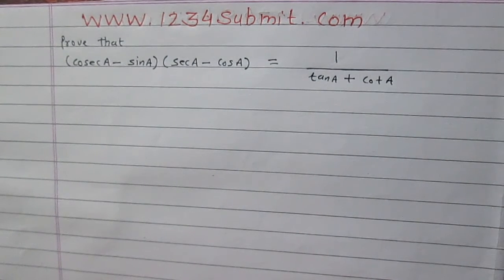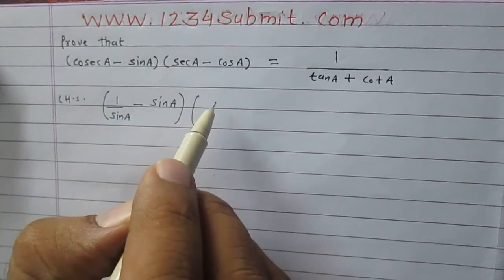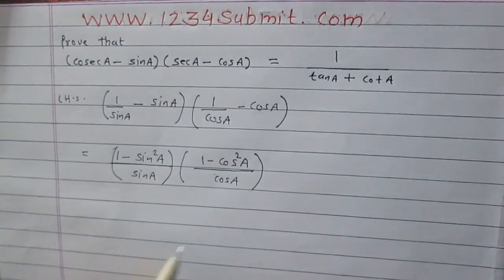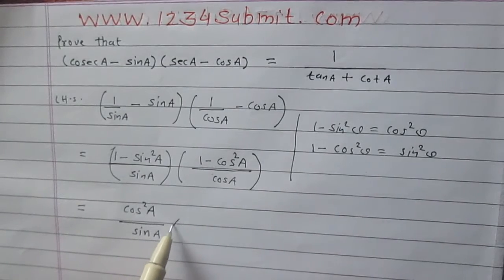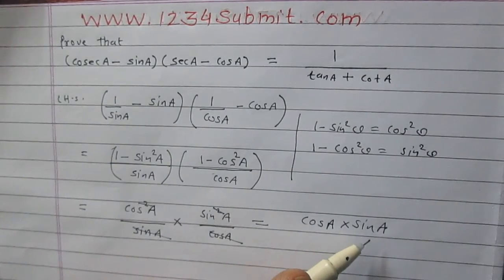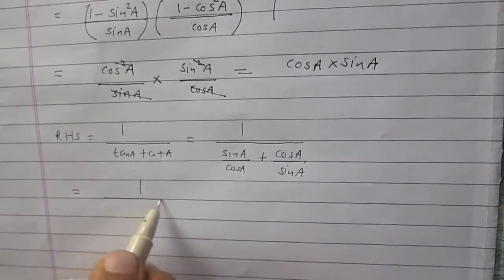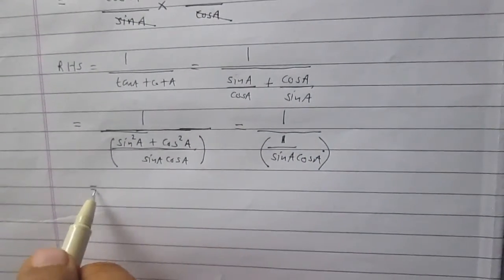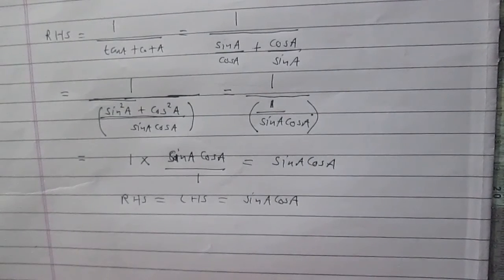Trigonometry Identities class 10 NCERT Solutions Exercise 8.4 Problem 5(ix) Math CBSE ICSE